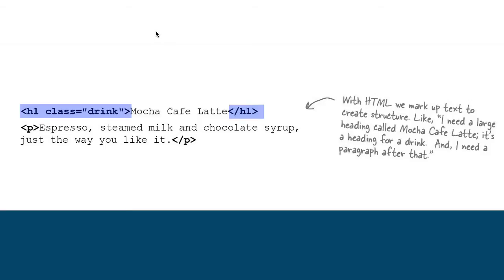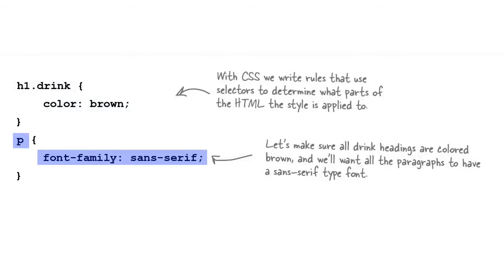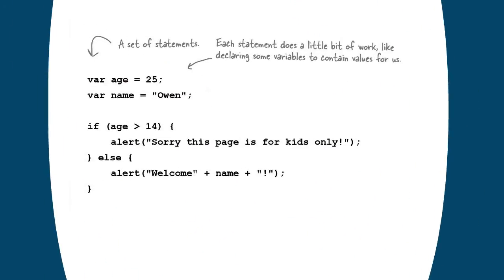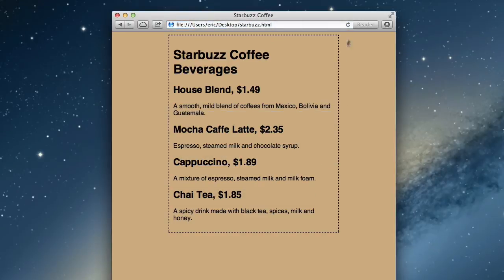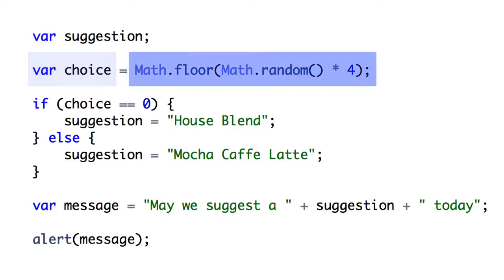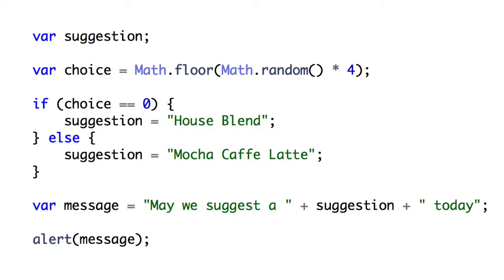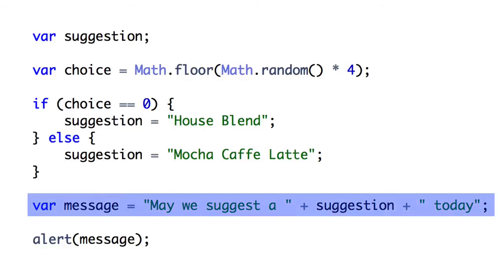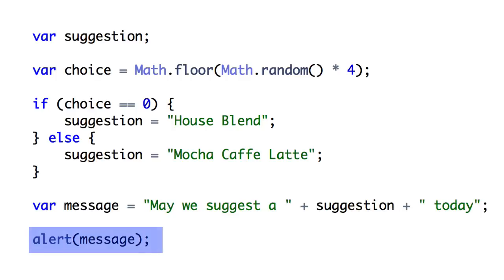Dive into JavaScript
If you know HTML and CSS, you're ready to begin learning JavaScript. But you might be surprised, because JavaScript looks quite different from both HTML and CSS. In part four of Head First JavaScript Programming Teasers, Eric shows you how JavaScript is different from HTML and CSS, and why. He also steps you through a simple example of JavaScript code, so you can get a taste of how it works.